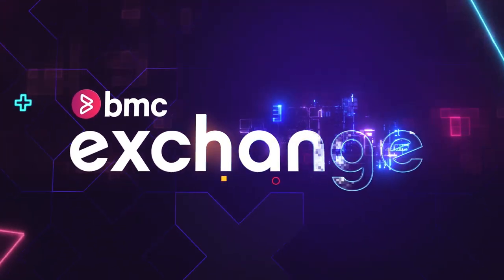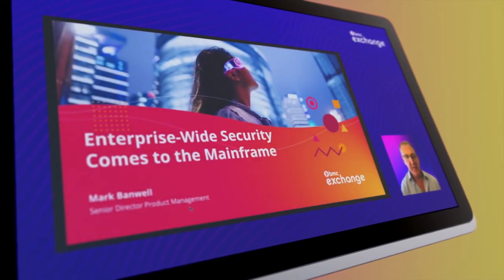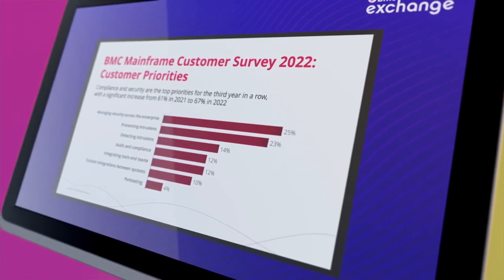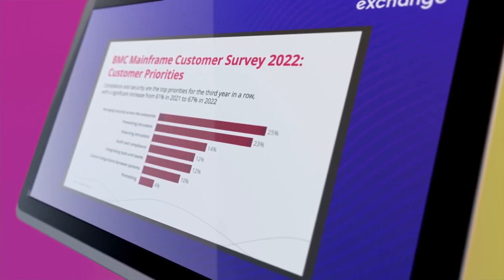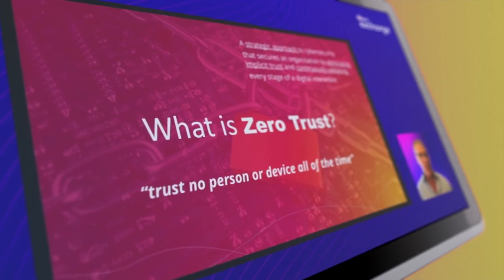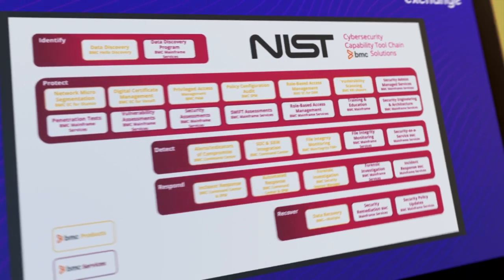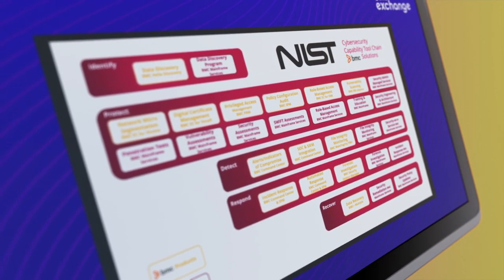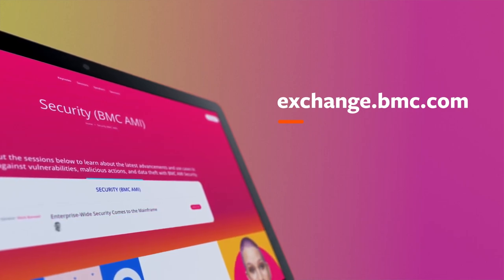Secure Your Mainframe with Enterprise-Wide Zero Trust and Insider Tips from BMC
Shut the window of opportunity for cyberattacks before it’s too late and learn how enterprise-wide Zero Trust, automation, analytics, and integrations can help you secure your mainframe, plus get an insider’s look at the results of the latest BMC Mainframe Survey, now at BMC Exchange. Visit exchange.bmc.com for this exciting session and 50+ on-demand session replays from global peers, innovators, and technology leaders.